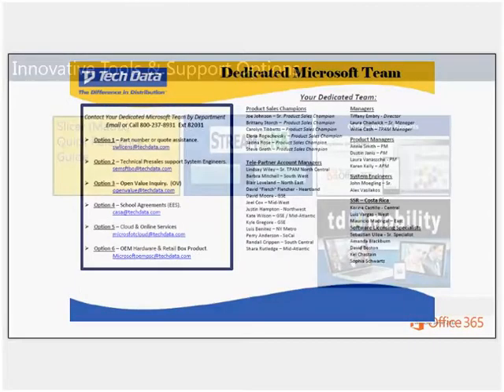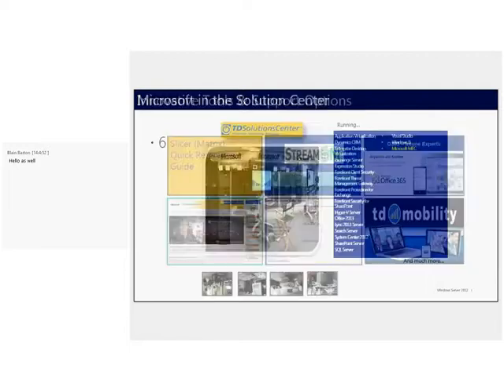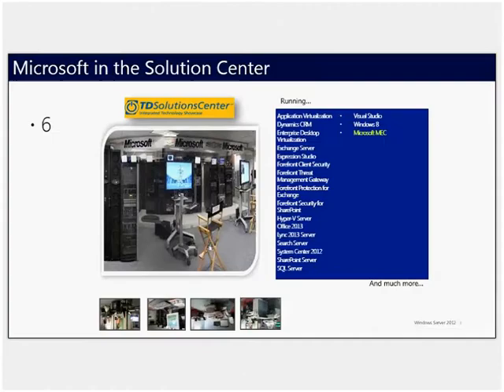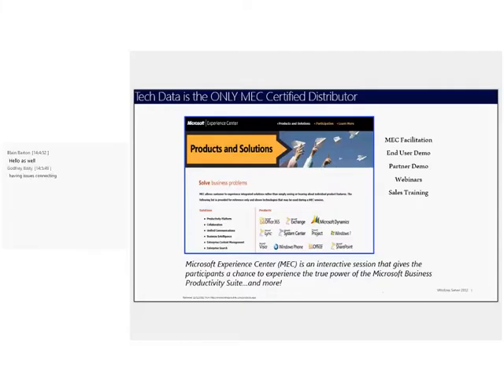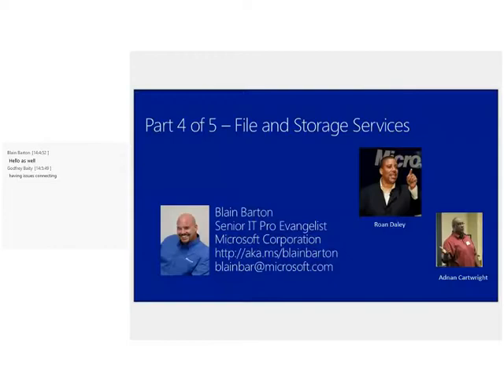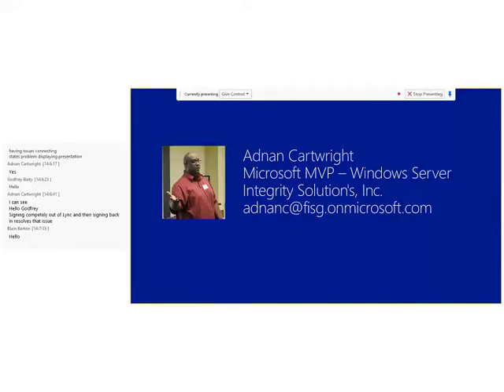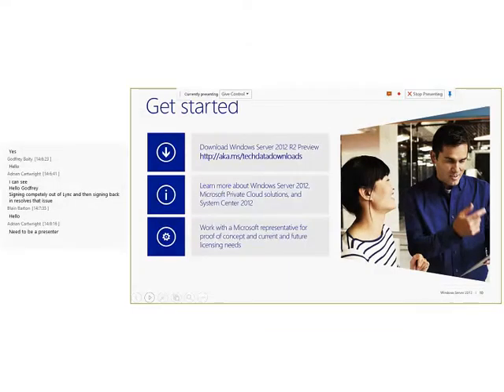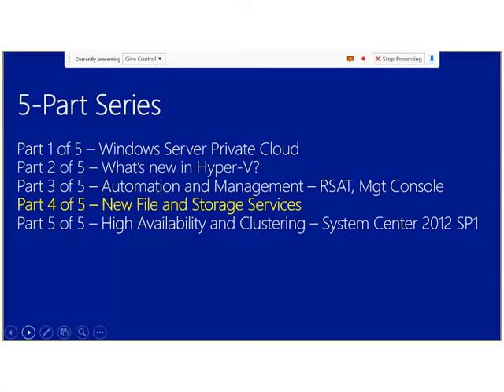Windows 2012 Storage